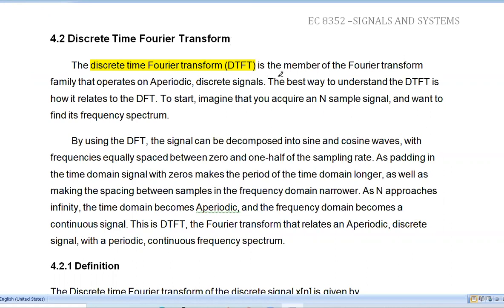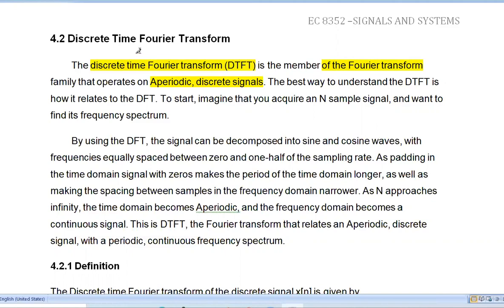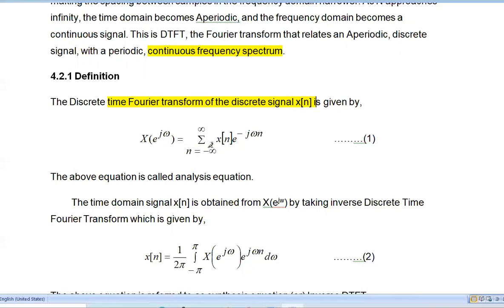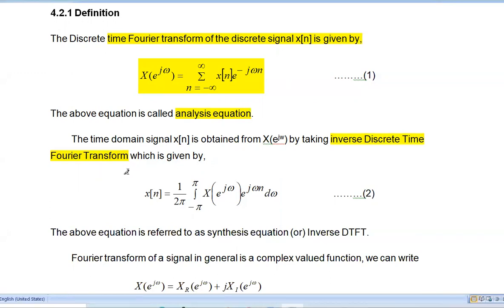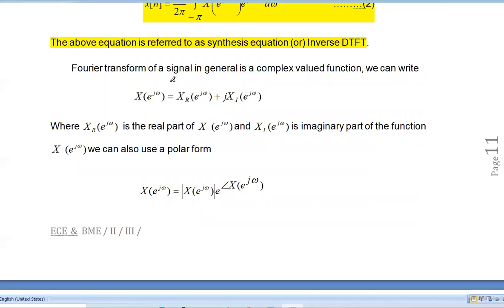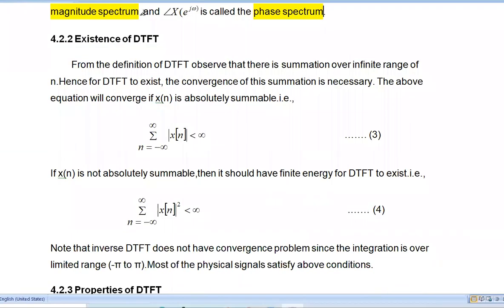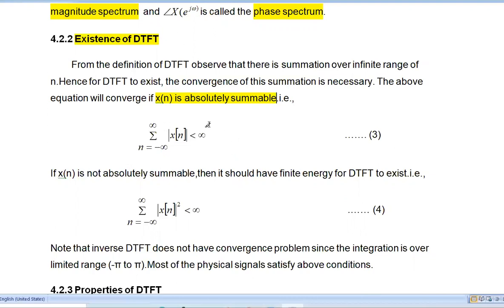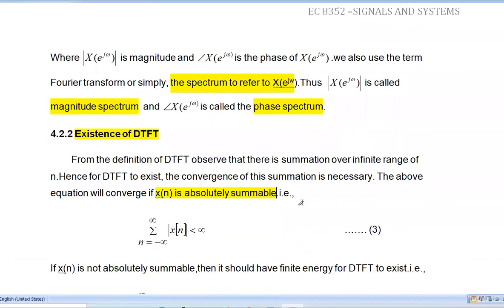4.4 Discrete Time Fourier Transform | Inverse DTFT | Condition for existence of DTFT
This video gives 1) the definition of DTFT 2) Inverse DTFT 3)Condition for existence of DTFT 4) Spectrum